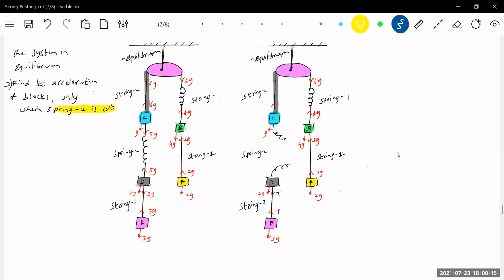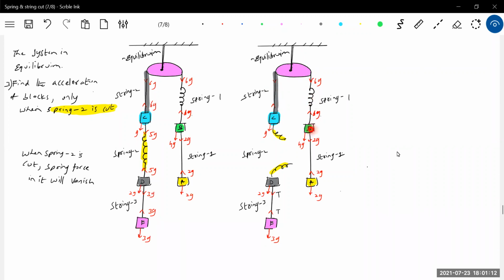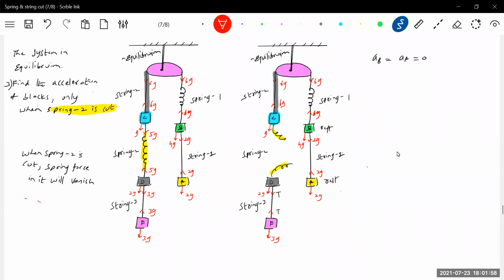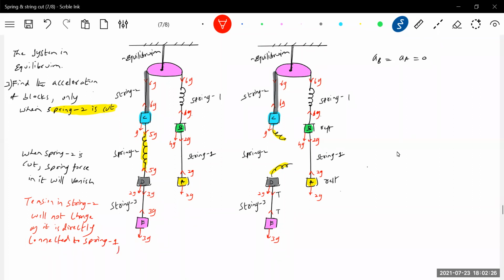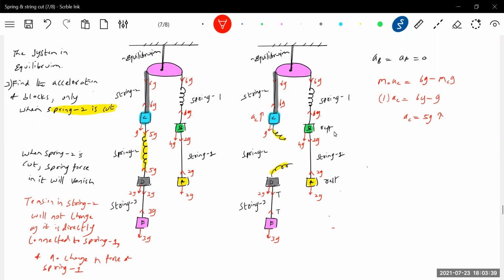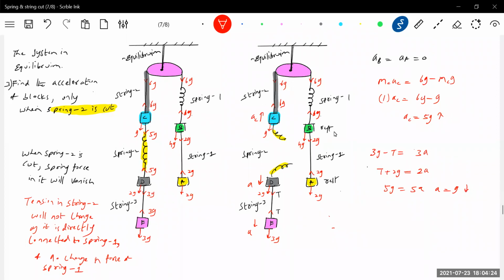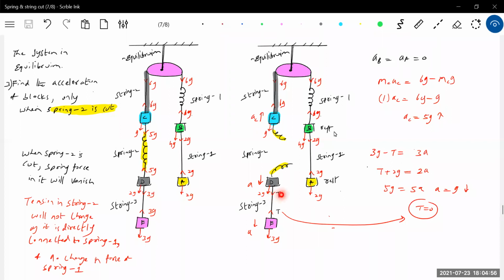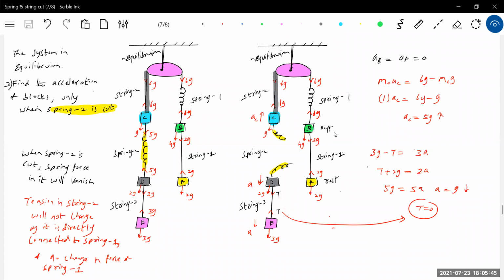19) Spring Force & Spring Cutting | Acceleration of Blocks Just After Cutting of Spring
pulley, strings and springs are massless. | spring cutting problem |